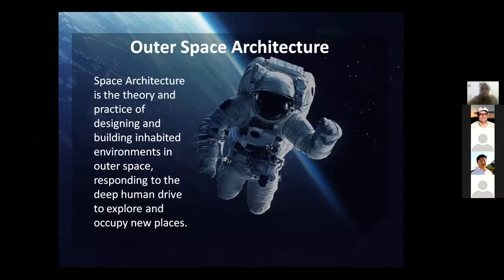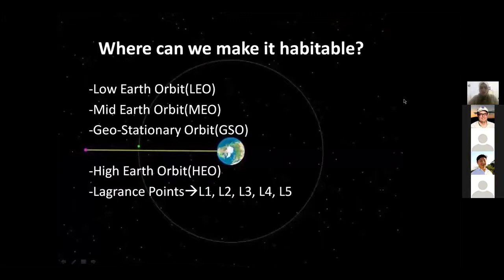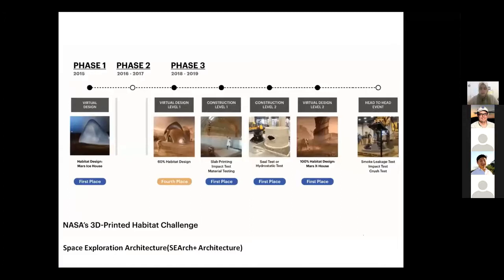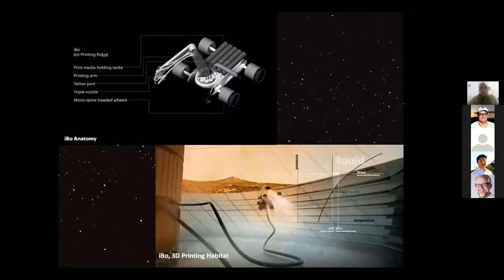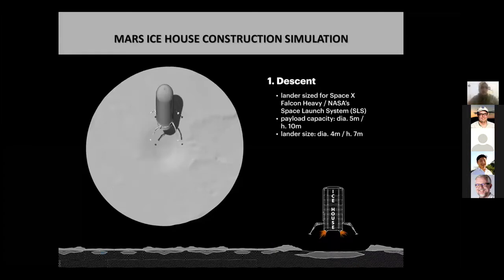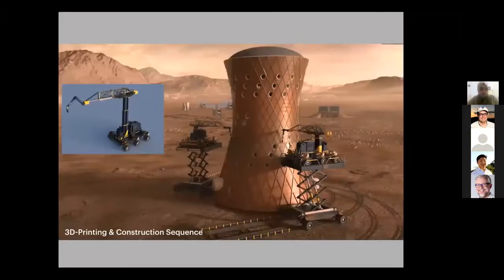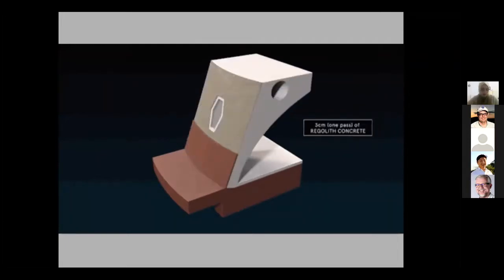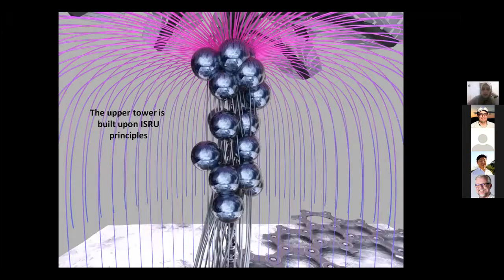Space Architecture, ART AND DESIGN APPLIED TO SPACE HABITATS by Elif Keve 5-6Nov Space Habitat Event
Thanks to Mars Society Brazil and Habitat Marte for hosting me at Space Habitat Event